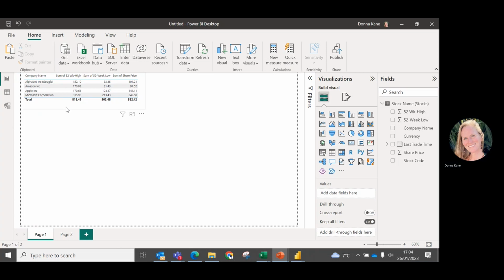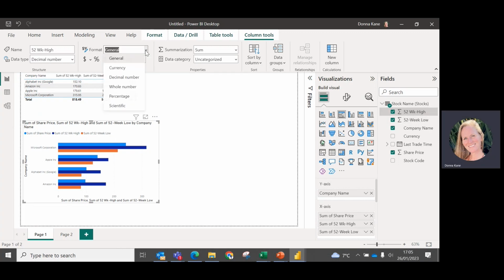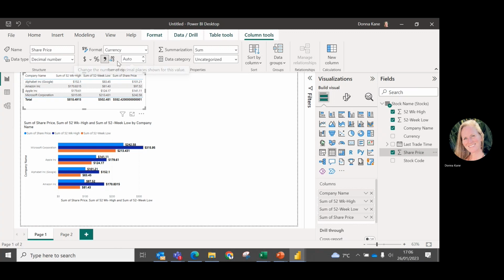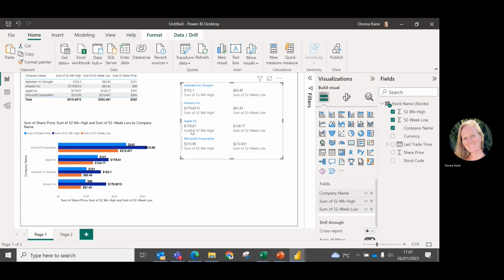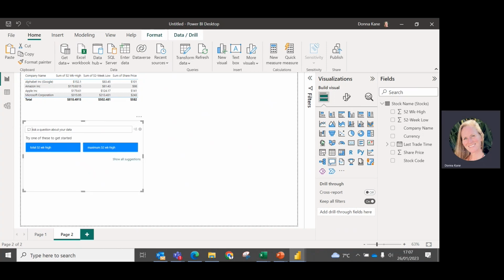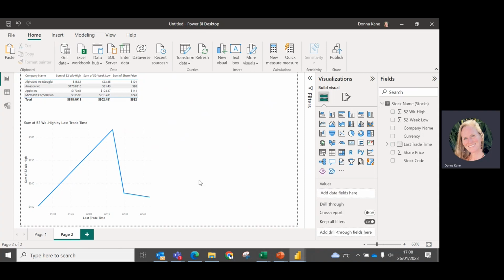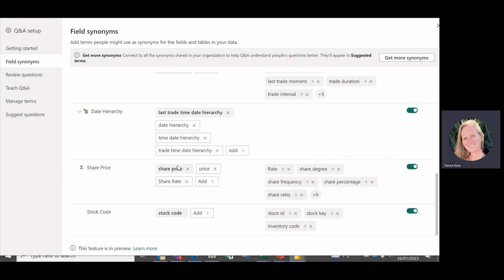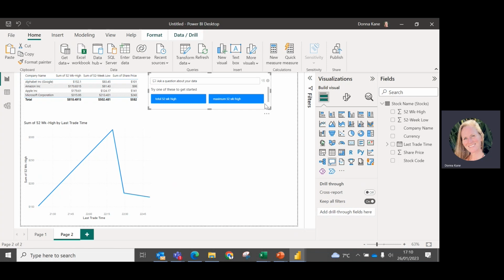Data apprenticeship taster session | Crypto Stock Monitoring in Power BI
In this Data apprenticeship taster session by Donna Kane, Estio’s Data Training Technical Lead you’ll learn about crypto stock monitoring of Power BI and the power of making better data-driven business decisions.

Unlock digital growth through our Data apprenticeship pathways:
1. Level 3 Data Technician.
2. Level 4 Data Analyst.
3. Level 6 BSc Data Science.
4. Level 7 MSc Applied Data Analytics.